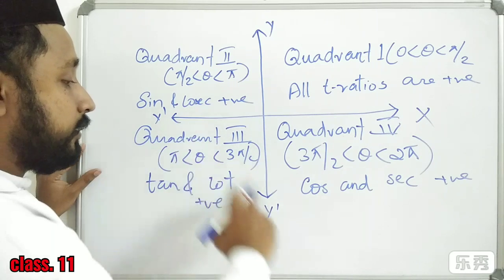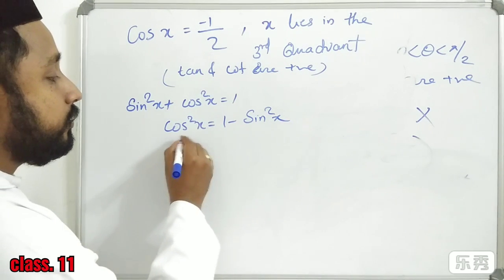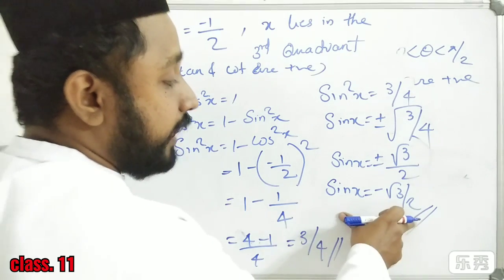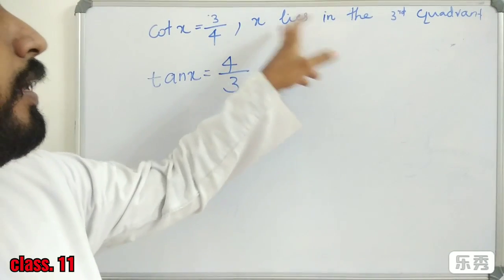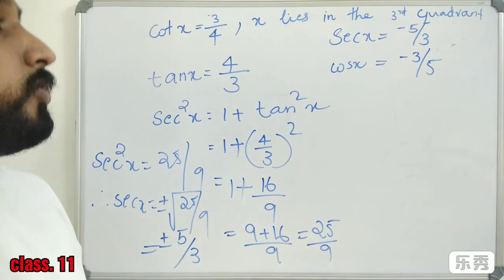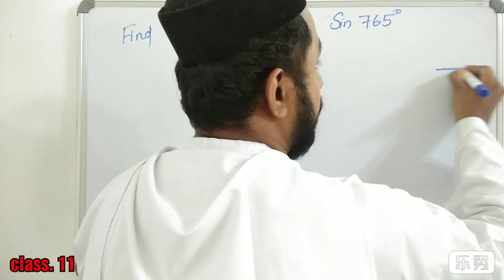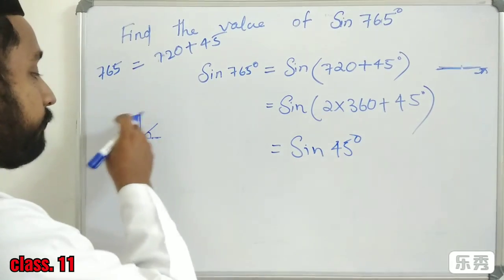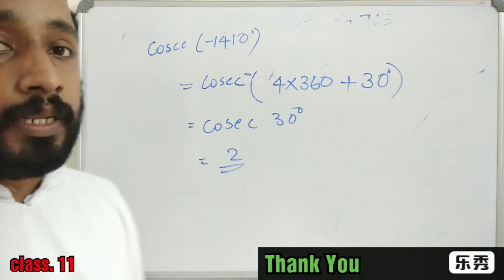class. 11 Trigonometric Functions. part. 4